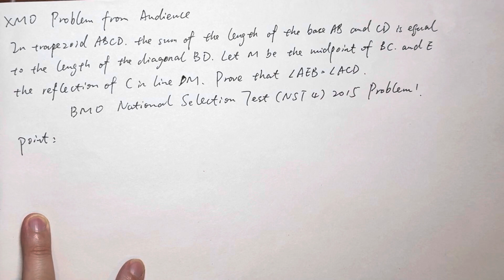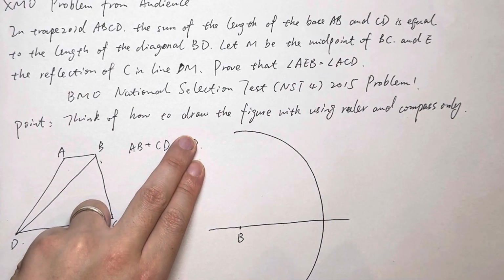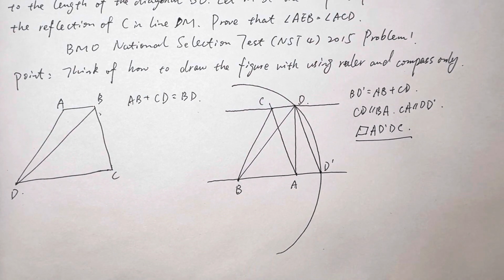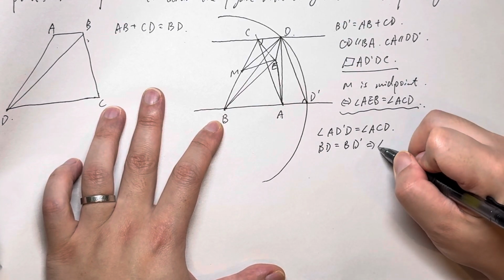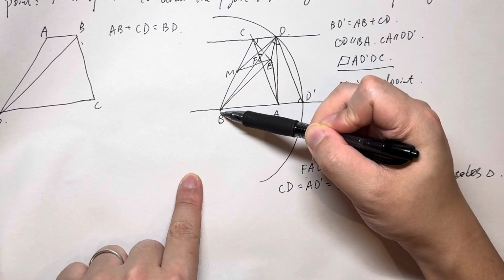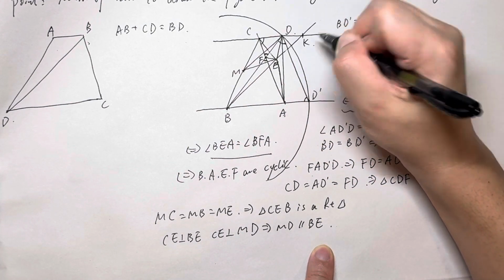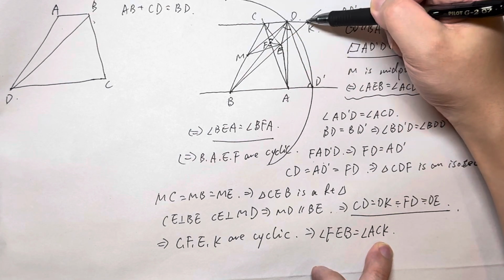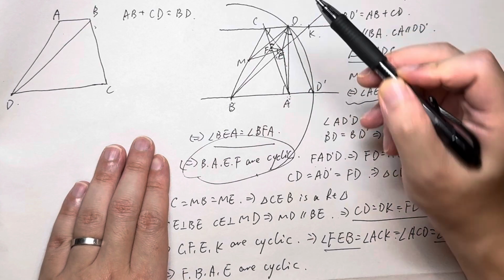2015 BMO NST4 P1